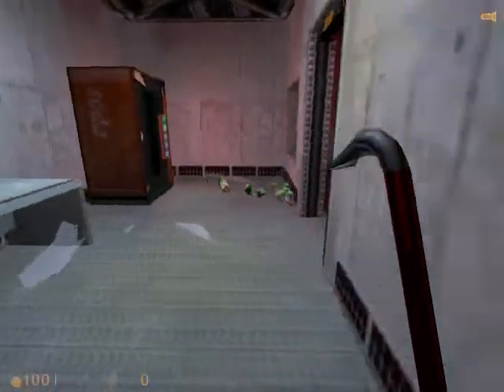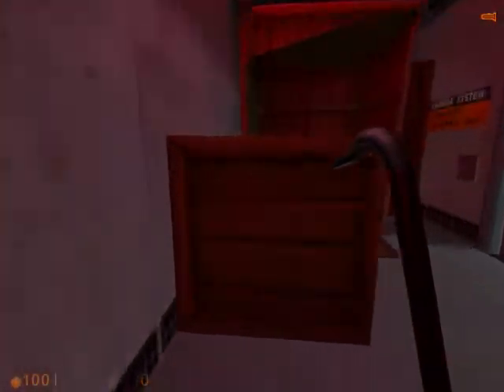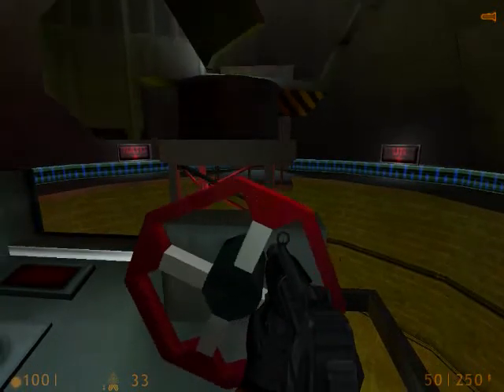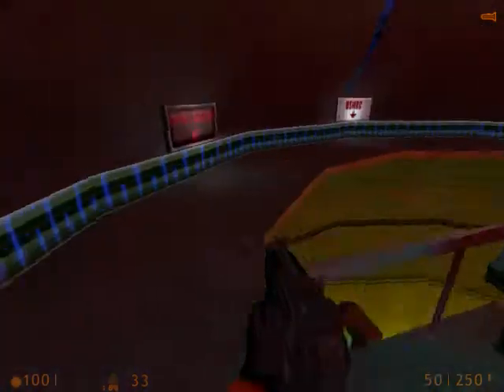Let's Play Half-Life: Uplink Part 1 - Half-Life ftw!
Part 1 of my LP of Half-Life: Uplink

The beginning of a long series of Half-Life videos, fun for me to get back to Half-Life after a while, a good 'ol classic!